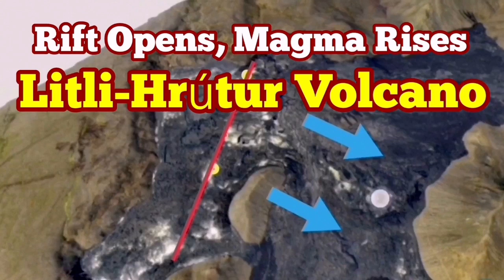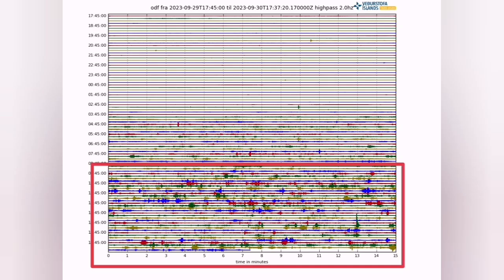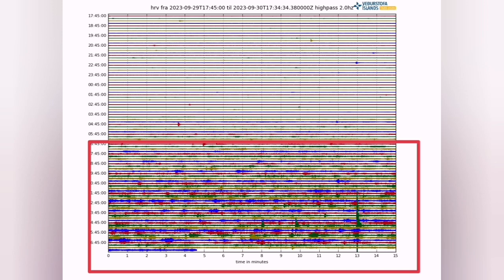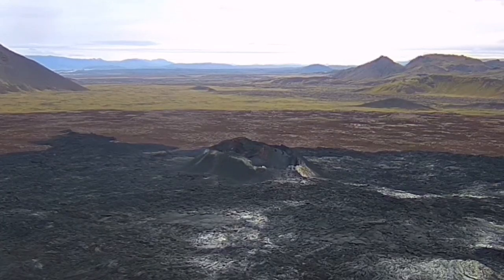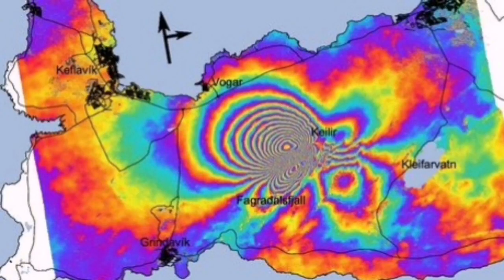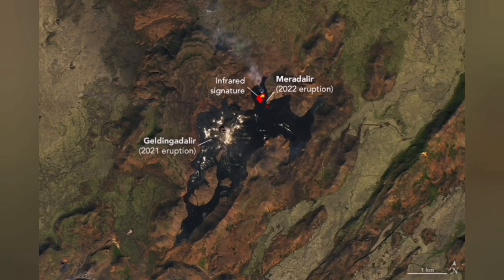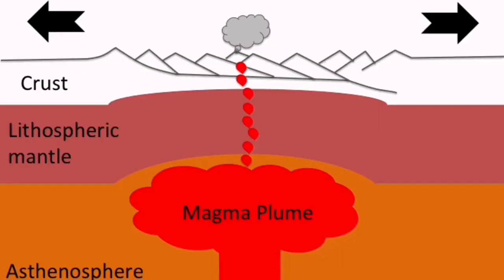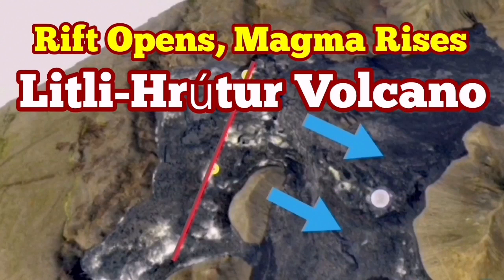Litli-Hrútur Earthquake Swarm: Rift Opens, Magma Rises In Iceland Meradalir Fagradalsfjall Volcano